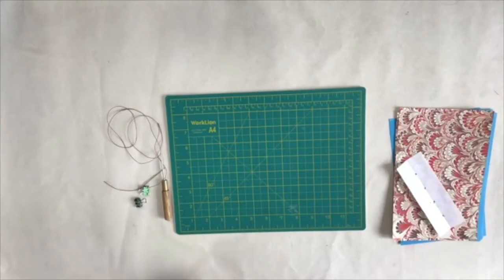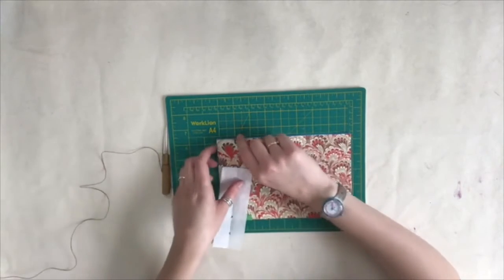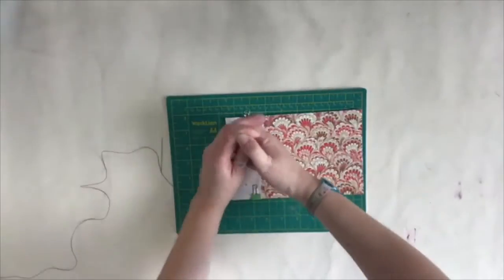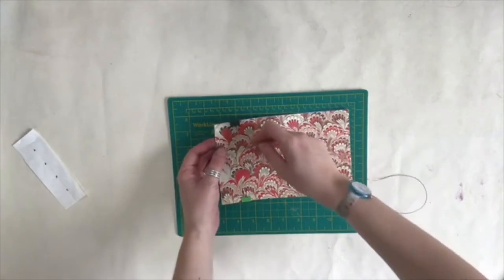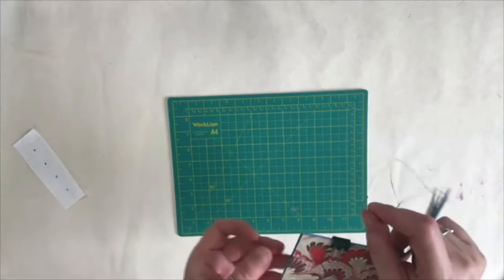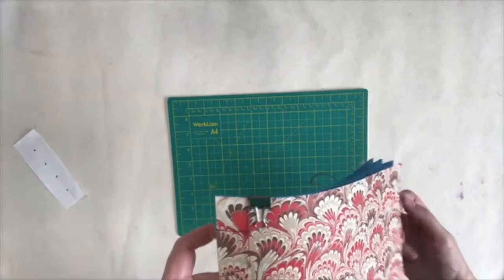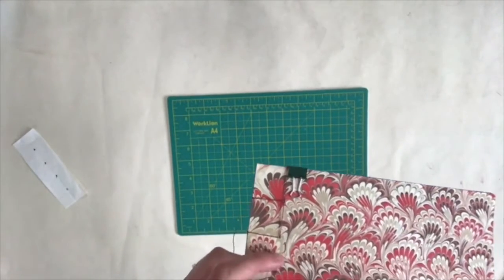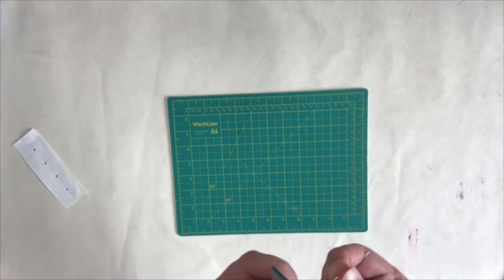Japanese Side Stitch